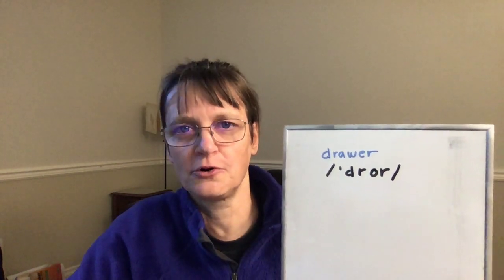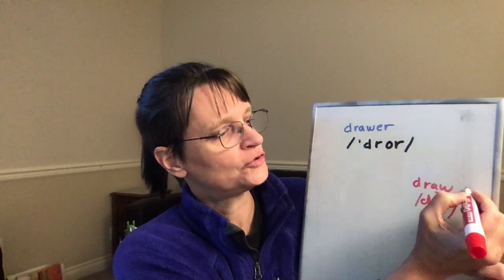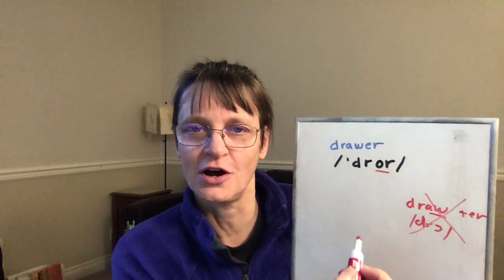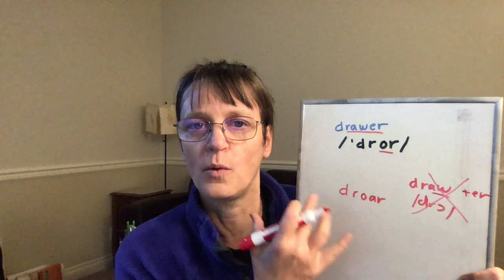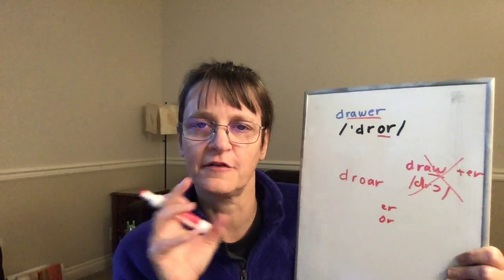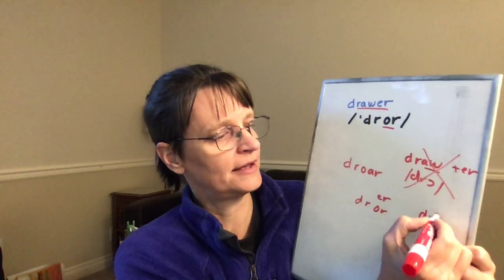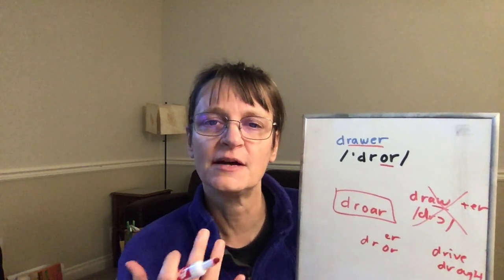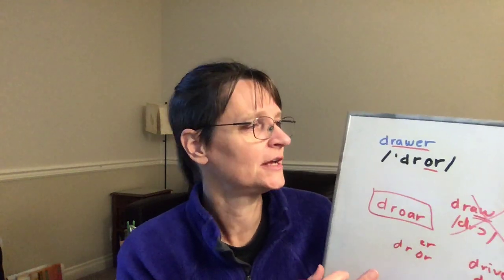How to Pronounce Drawer (Correctly) American Accent Training from SpeechModification.com